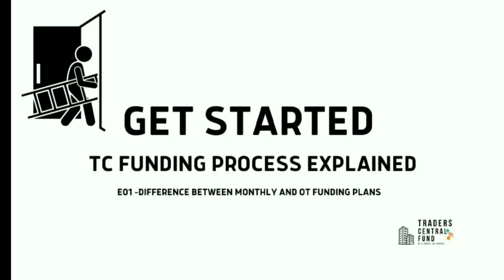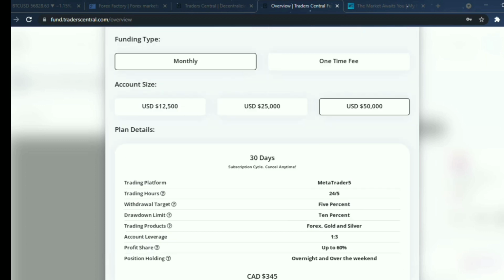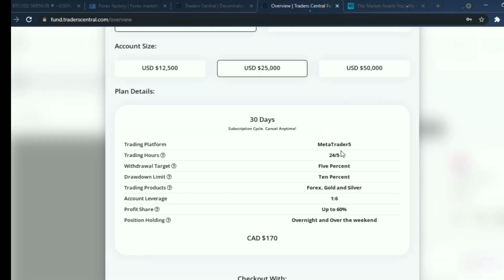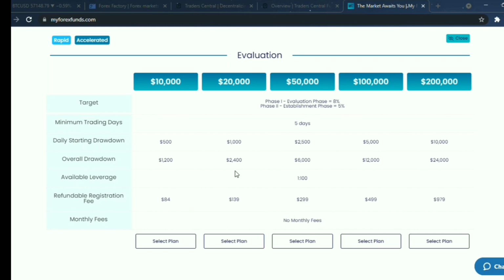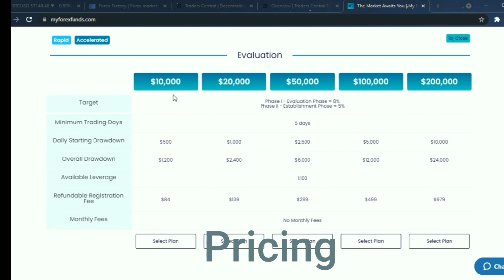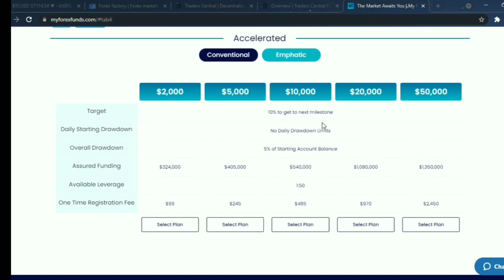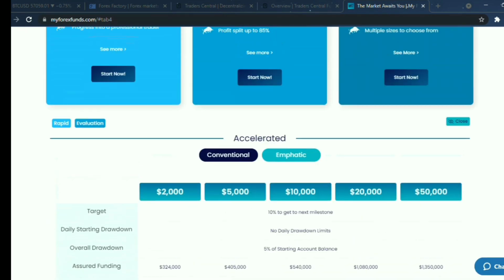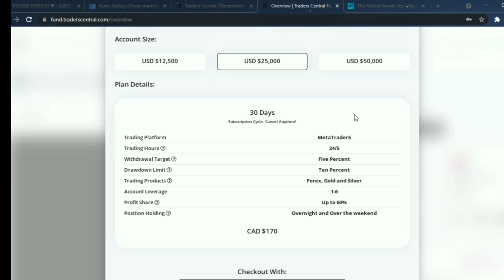MY FOREX FUNDS VS TRADERS CENTRAL FUND |THE BITTER TRUTH |BEFORE YOU SIGN UP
WHAT'S POPPING BILLIONAIRES GENG

I WILL BE MAKING VIDEOS ABOUT MY PROGRESS WITH MFF AND ALSO FOREX EDUCATIONAL VIDEOS.